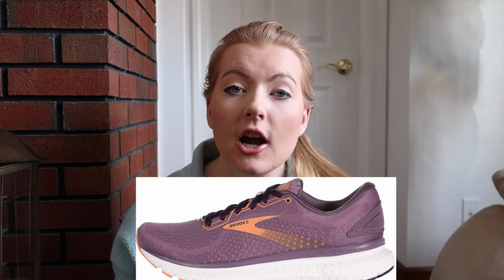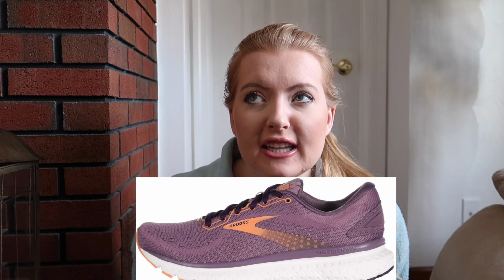Hoka Clifton 8 HONEST REVIEW | Are they worth the money?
In today's video, I review the Hoka Clifton 8 sneakers.

Hi! Thanks for stopping by! On this channel, you will find honest product reviews, affordable fashion inspiration, everyday makeup looks, lifestyle vlogs, and travel vlogs. When I'm not on YouTube, I work as internal auditor in the banking industry. I also love to write and have written a novel called The Sweep, which I would love for you to read. Some of my favorite things are iced coffee, Taylor Swift, Disney, reading, and Aperol spritzes. 💜